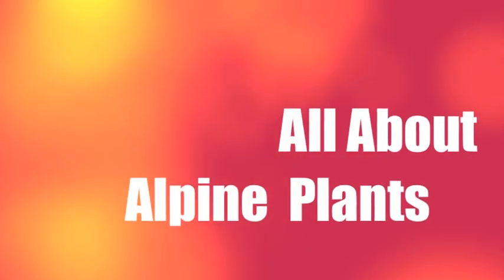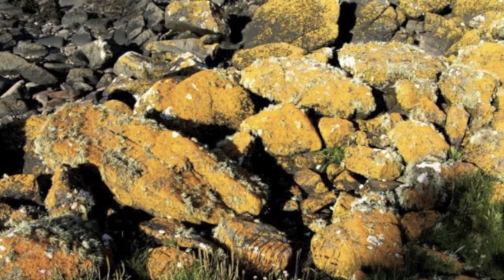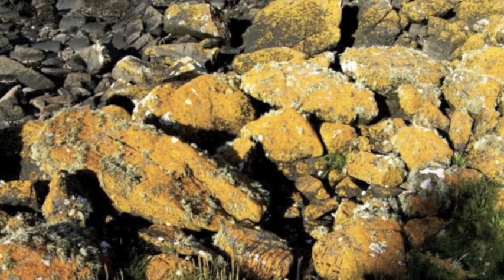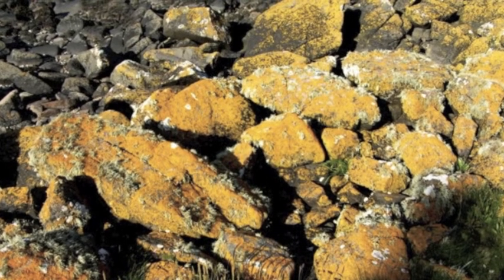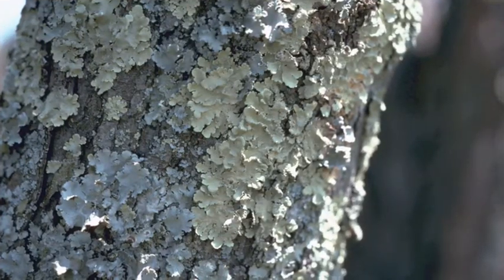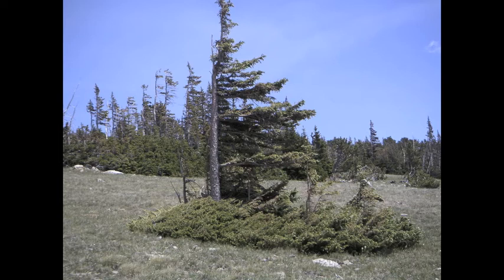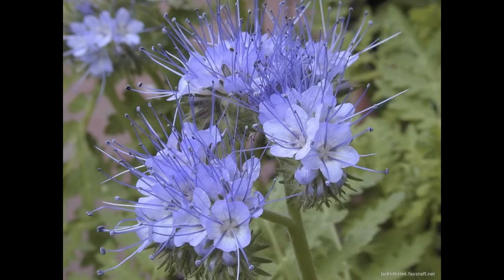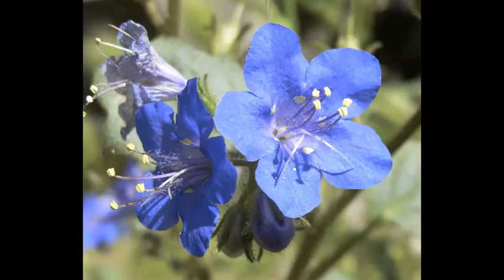Alpine Biome Plants Video (Seisen 3rd grade)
A video about different plants in the alpine biome. By Riana and Vanessa.